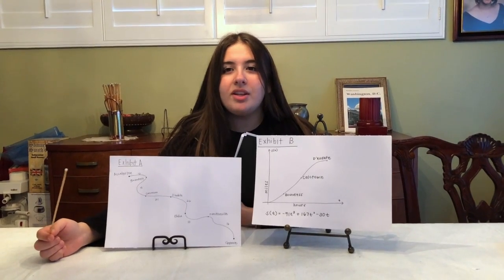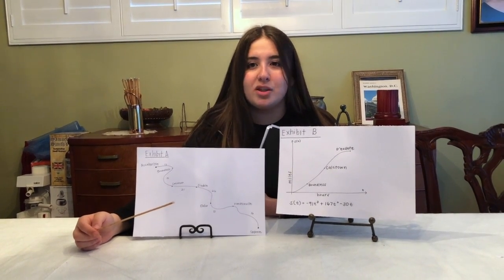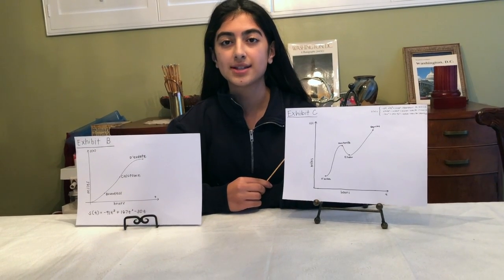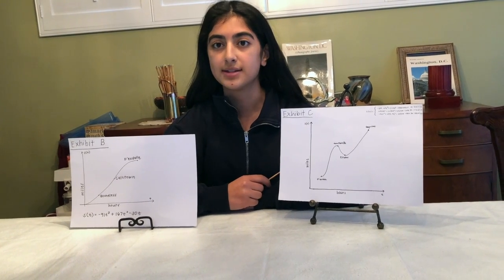calc project final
please work